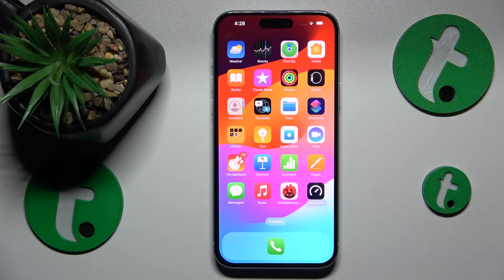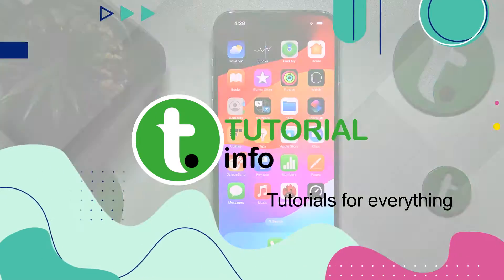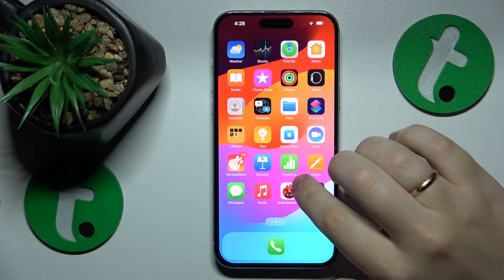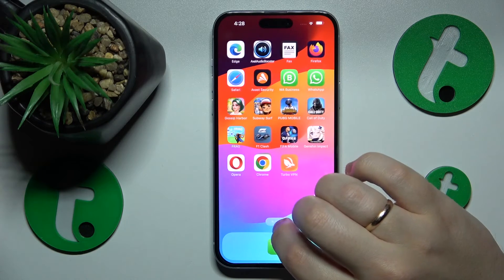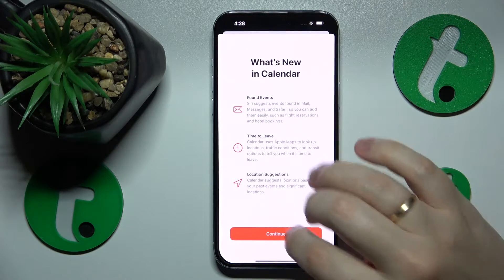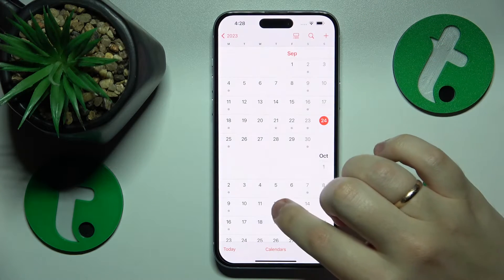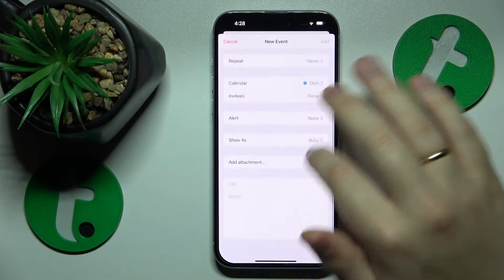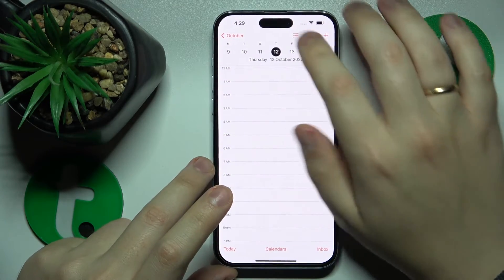How to Add an Event to the Calendar on iPhone 15 Plus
Find out more about iPhone 15 Plus:
Hello! Today, we'll walk you through the process of adding an event to the calendar on your iPhone 15 Plus. Our specialist will show you how to locate the Calendar app, select a date, and create an event. If you want to know more about your Apple iPhone 15 Plus, visit our YouTube channel.

How to add an event to the calendar on Apple iPhone 15 Plus? How to find and manage the calendar app on iPhone 15 Plus? How to edit calendar events in iPhone 15 Plus?